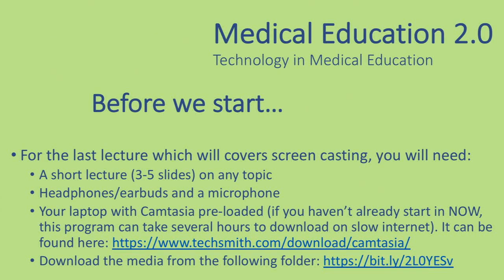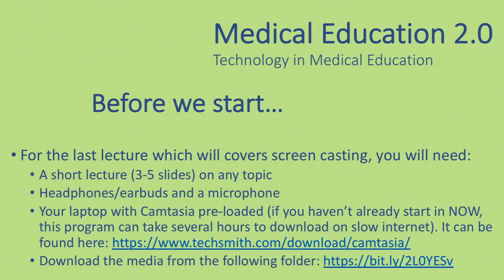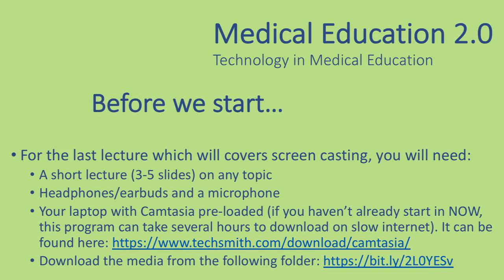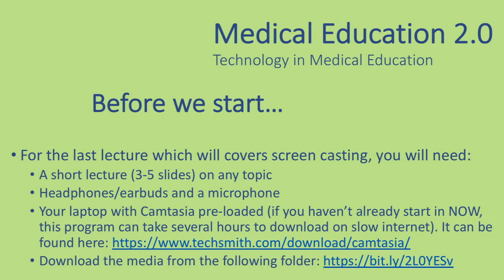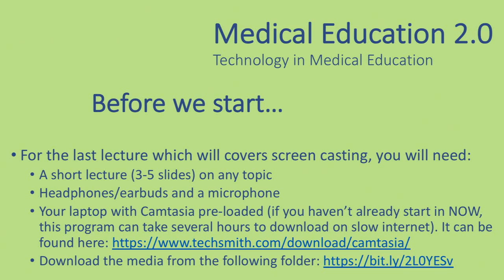Technology in Medical Education: Educating the Next GenerationÂ-Welcome and Introduction to Session